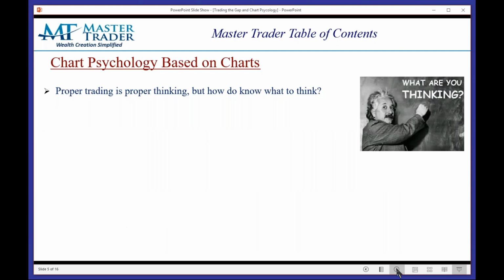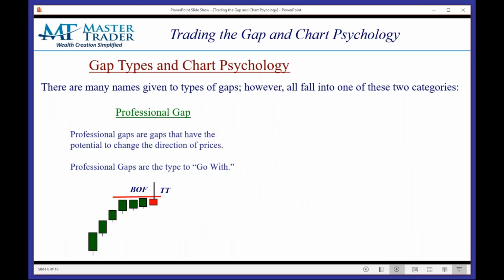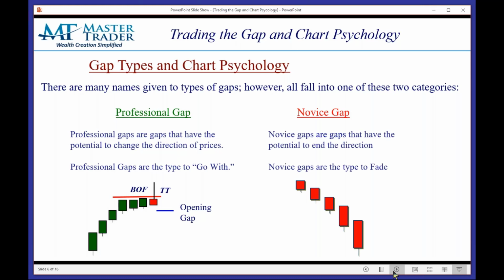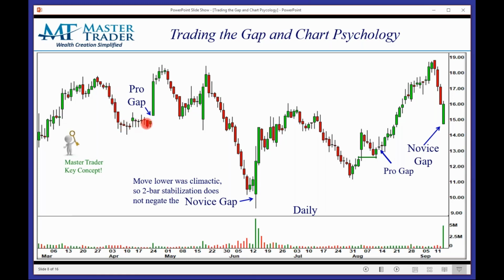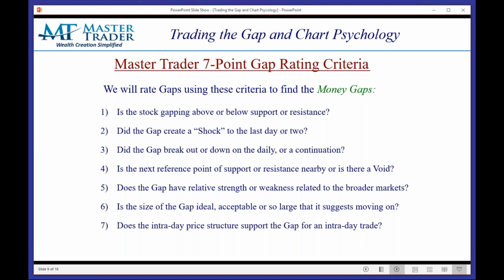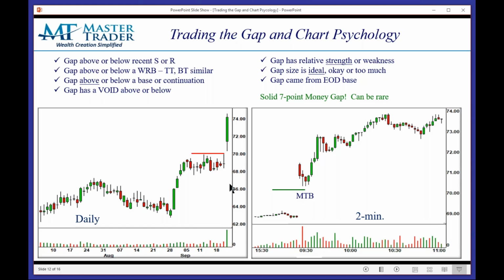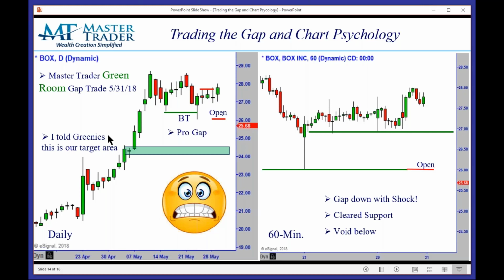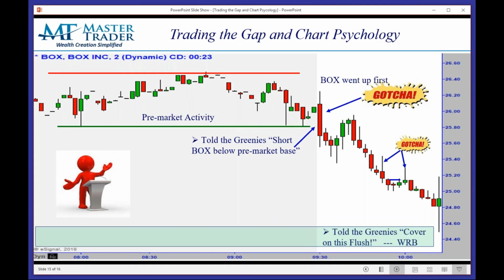How to Create a Morning Gap Trading Plan with Chart Psychology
Greg Capra